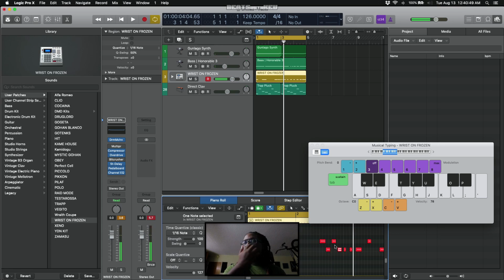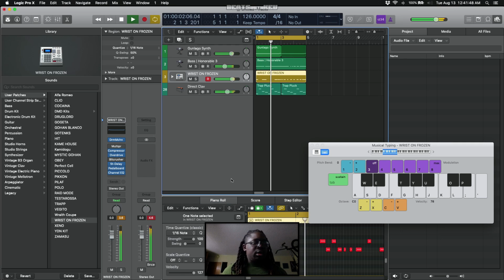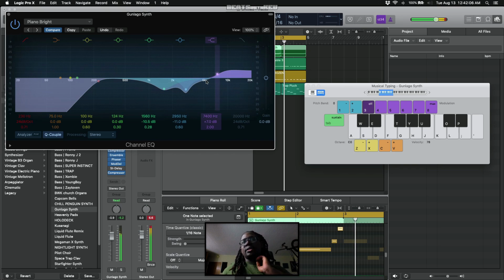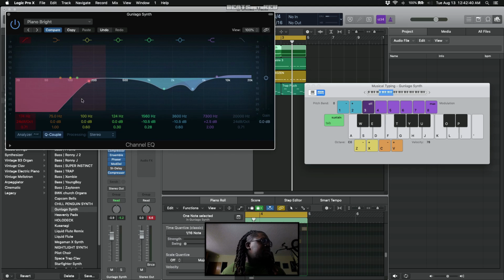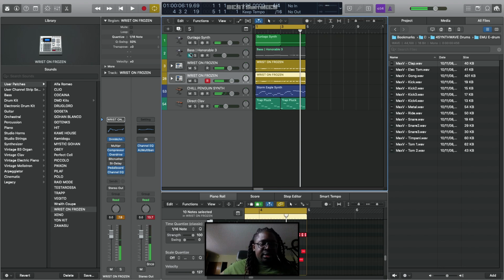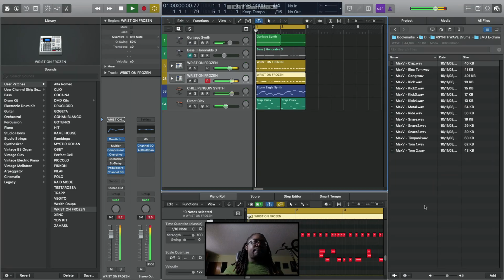Testing Hybrid Synthwave Drum Sounds || Beats With Kev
Okay, good news is that this is the very first video I edited within Black Magic Davinci Resolve 16 Beta. The learning curve was much easier than expected, and the render times were phenomenal if your GPU is strong enough. The only con is that my footage is a bit stuttery, but It should be fixed in the next video. This beat was super fun to make, as I really wanted to get back into making a synthwave -influenced beat that took me out of my comfort zone. thanks for watching!

My Setup:
CPU: AMD - Ryzen 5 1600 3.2 GHz 6-Core Processor
CPU Cooler: Cooler Master - MasterLiquid ML240L RGB Liquid CPU Cooler
Motherboard: MSI - B350M BAZOOKA Micro ATX AM4 Motherboard
Memory: Patriot - Viper 4 16 GB (2 x 8 GB) DDR4-3000 Memory
Storage: Kingston - SSDNow UV400 120 GB 2.5" Solid State Drive
Storage: Western Digital - Caviar Blue 1 TB 3.5" 7200RPM Internal Hard Drive
Video Card: EVGA - GeForce GTX 1070 8 GB GAMING Video Card
Case: Phanteks - Eclipse P300 Tempered Glass (Black/White) ATX Mid Tower Case
Power Supply: Corsair - CXM 650 W 80+ Bronze Certified Semi-Modular ATX Power Supply
Speakers: JBL - LSR305 82 W 2ch Speakers

I make music with my MacBook Air 2012 4GB.